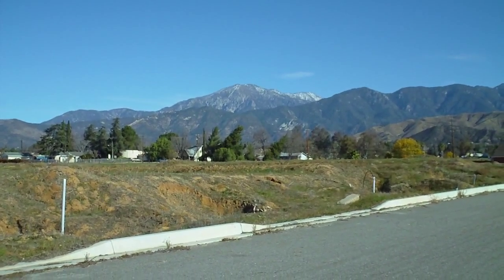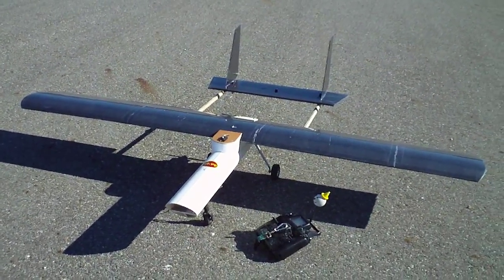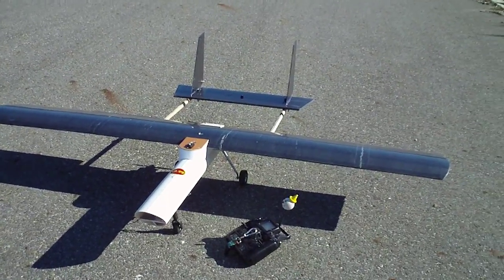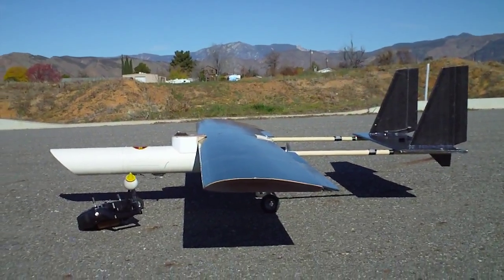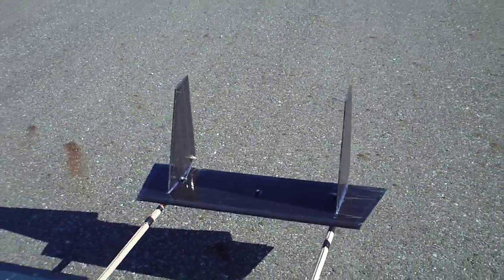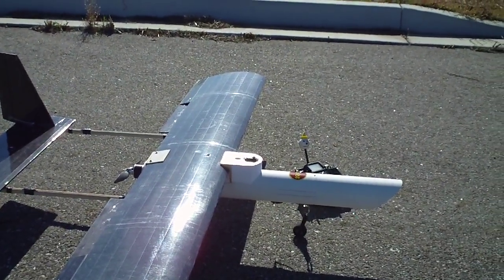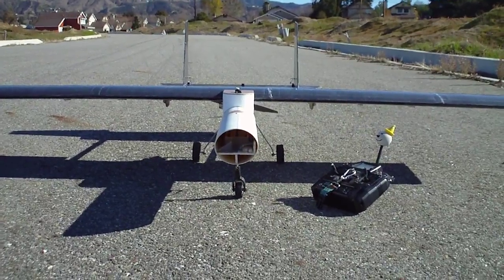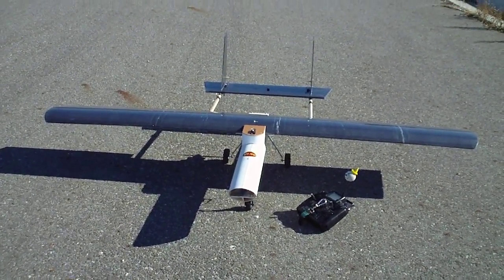4" PVC #2 This is an introduction to the second 4" PVC fuselage bird.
#2 is basically the same as #1 but differs in that the wing is a hotwire foam core that I copied from the wing of the #1 PVC Sedona 46T (from HobbyPeople.com)  It has a 79.5" span, 4" PVC solid drain pipe for the fuse, a twin boom tail section, 2-11.2v 3600mah LiPo in series giving 22.4V 3600mah for power, 1-11.2v 2200mah LiPo for video CCD TX and radio receiver power via a separate 5v BEC. All up weight is about 11.5lbs/5.2kg ready to fly FPV.